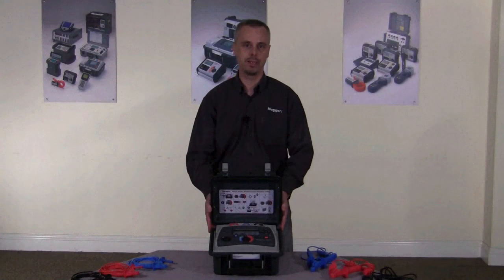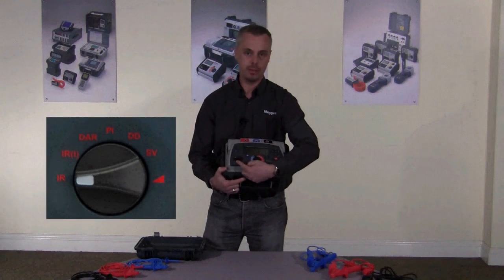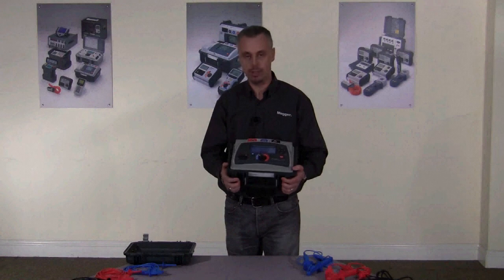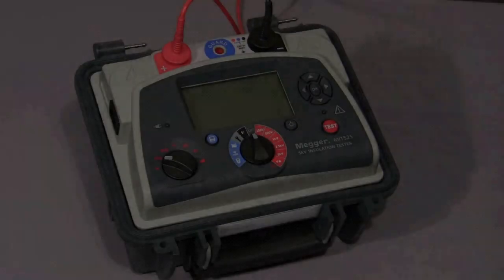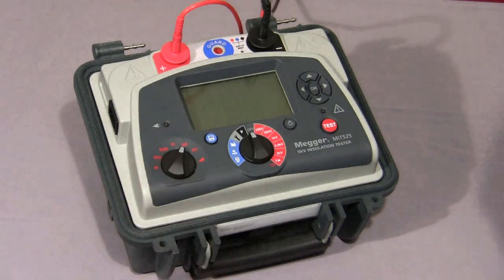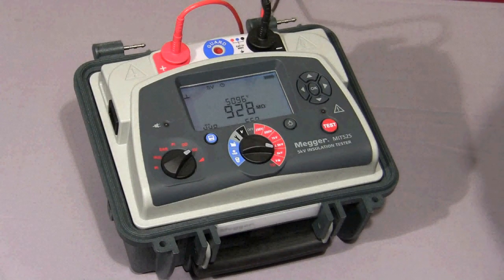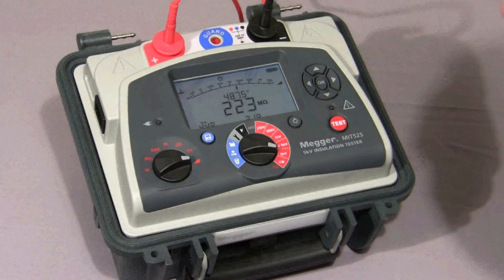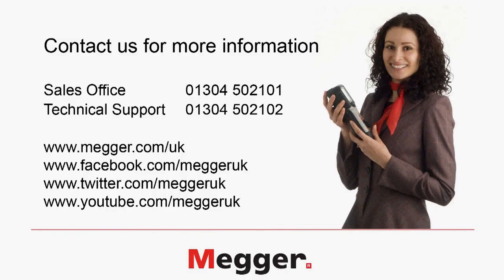MIT515, MIT525 & MIT1025 Intro and Demonstration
Introduction and full product demonstration of the Megger MIT525 Insulation Tester.
Capable of providing accurate measurements up to 10 TΩ for 5 kV versions and 20 TΩ for 10 kV versions and having facilities for IR, IR(t), PI, DAR, DD, SV and ramp tests, Megger's new high-voltage insulation resistance testers (IRTs) offer exceptional versatility in a compact, rugged and light unit that weighs little more than half as much as its predecessors.